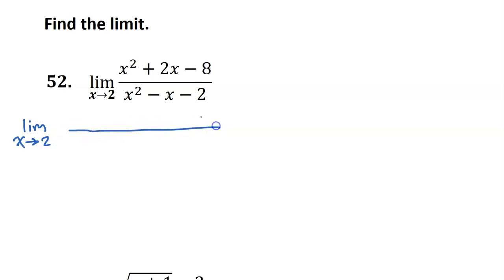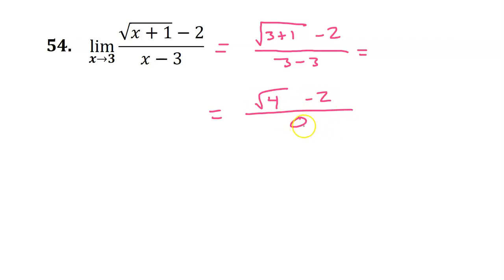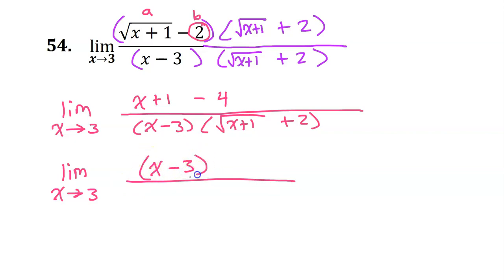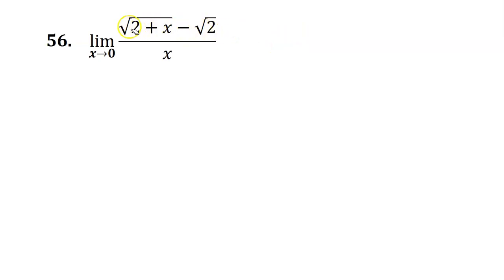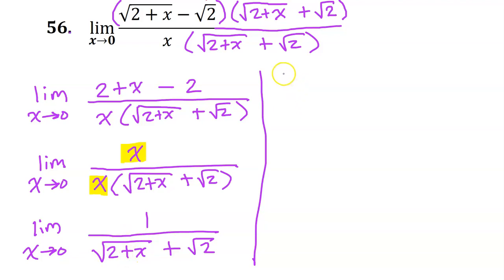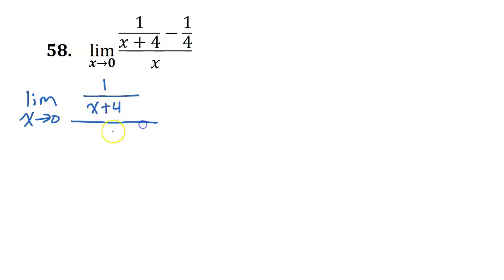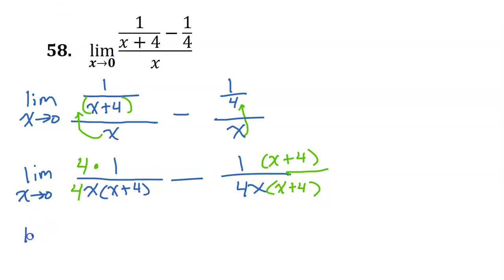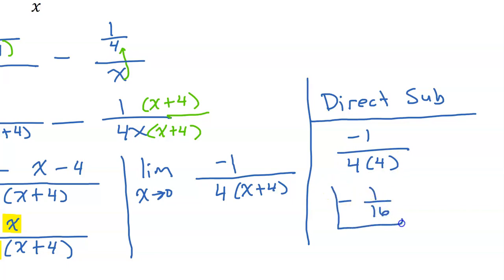1.2B Finding Limits by Factoring, Rationalizing and Making Like Denominators